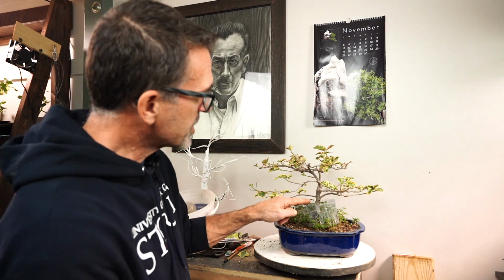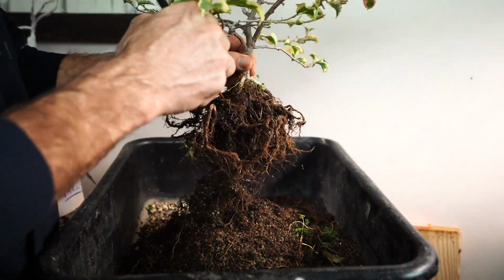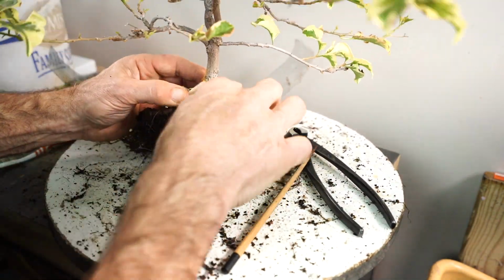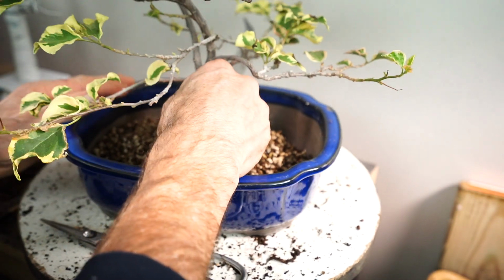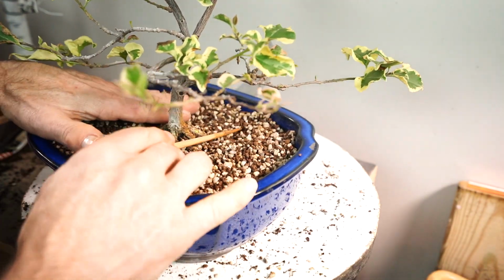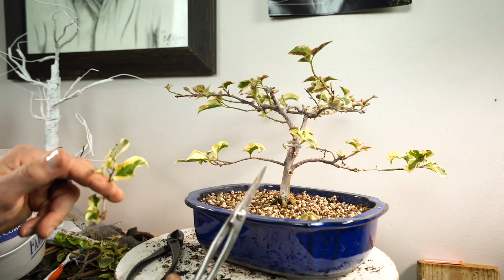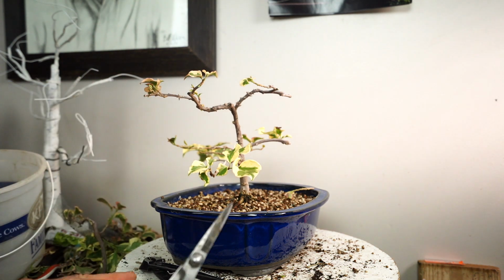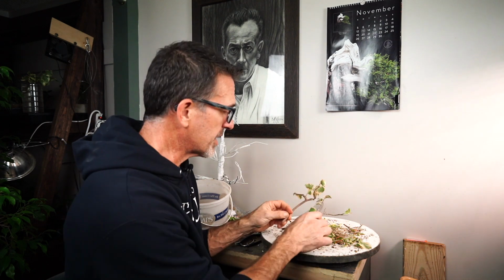Bougainvillea #2: Dave's Bonsai E362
In this episode, I tackle another of the beautiful vareigated bougenvillea trees from my friend William.  How far will I prune this one back?